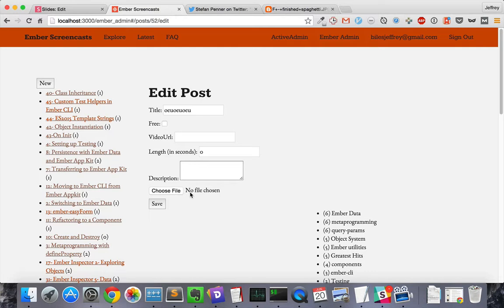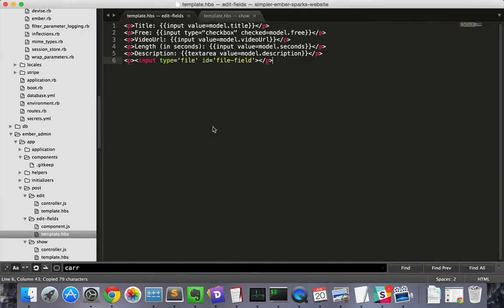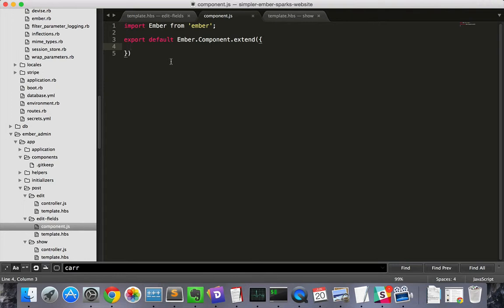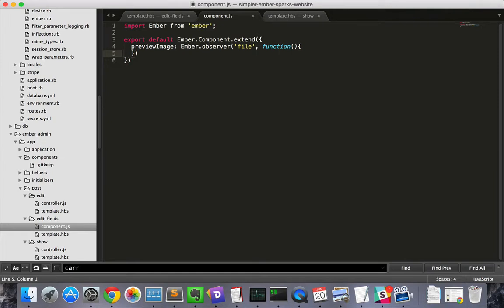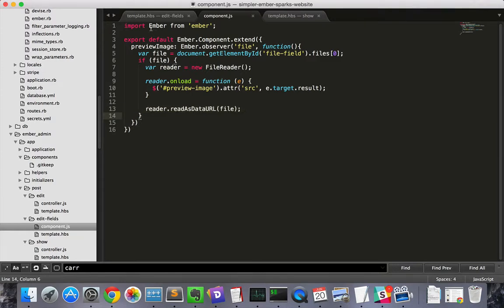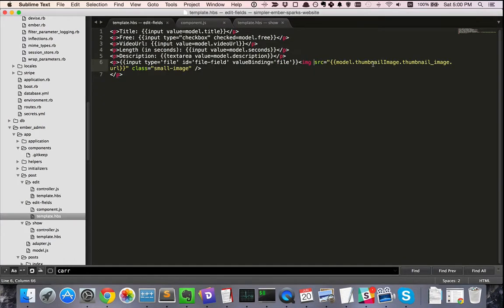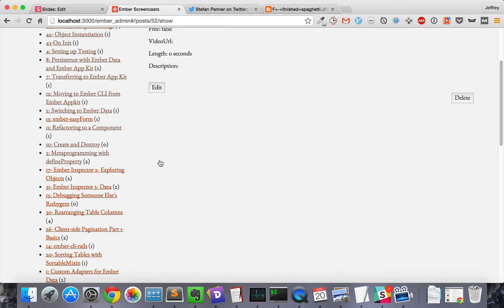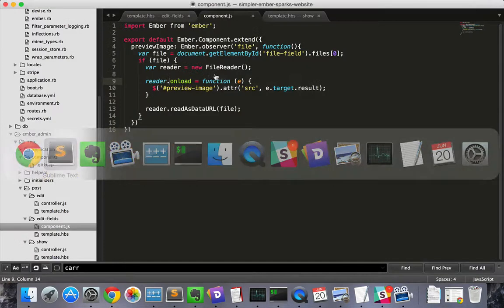49 Image Upload Preview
When you're uploading an image, you want the immediate feedback of seeing the image you've selected.

This screencast shows how to display the image to the user after they've selected it but before they've committed to uploading it to the server.